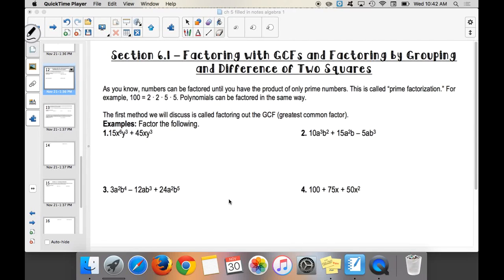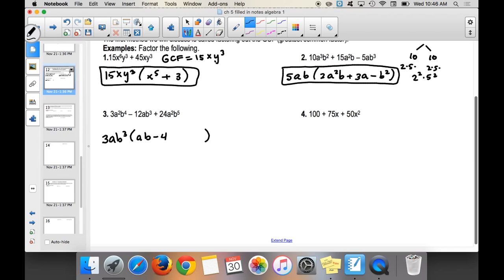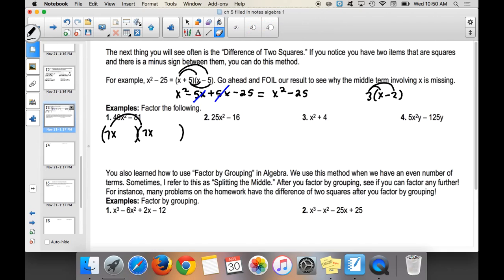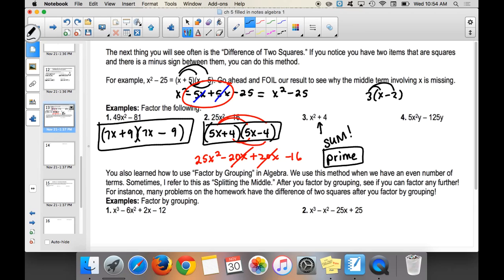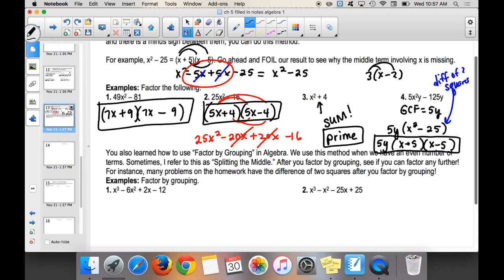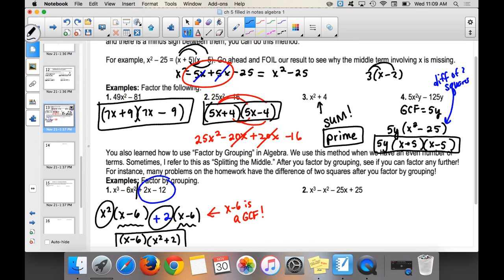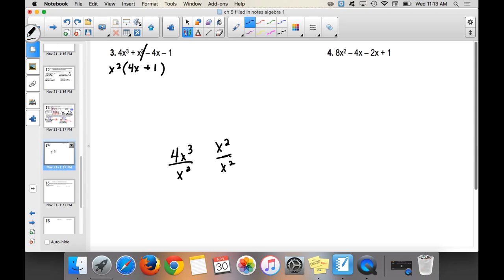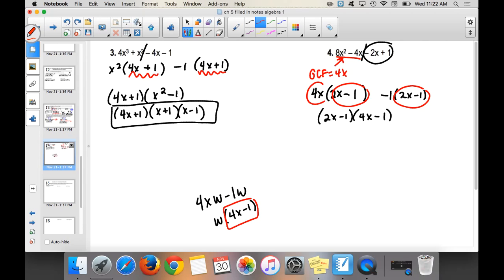Section 6.1 Algebra 1 - Factoring with GCFs, Difference of Two Squares, Grouping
Section 6.1 Algebra 1 - Factoring with GCFs, Factoring with Difference of Two Squares, and Factor by Grouping